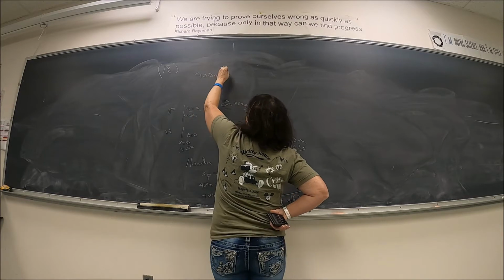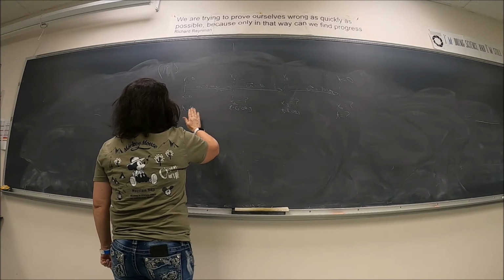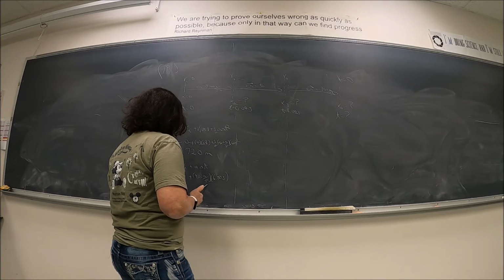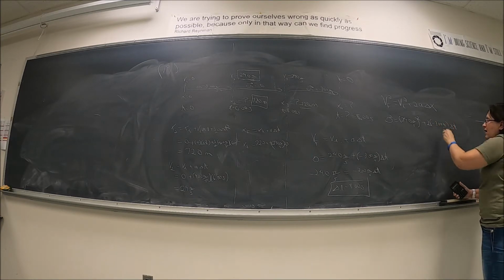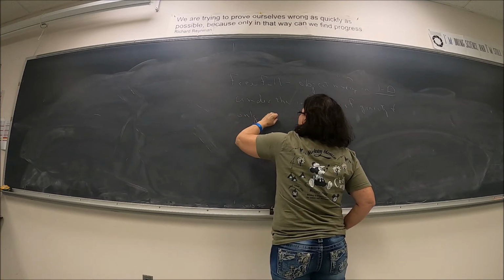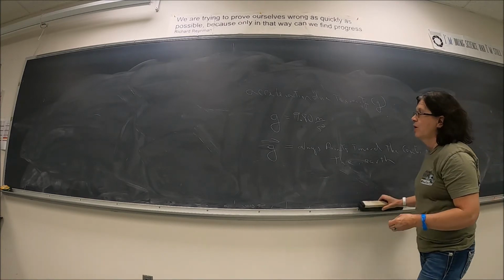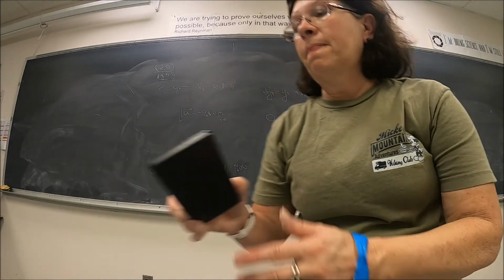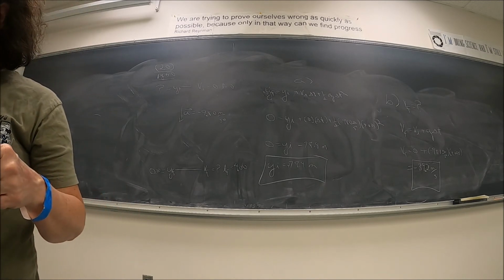physics ch2 part 3